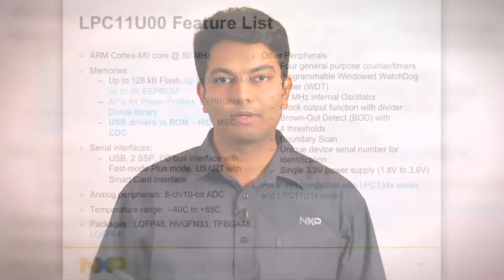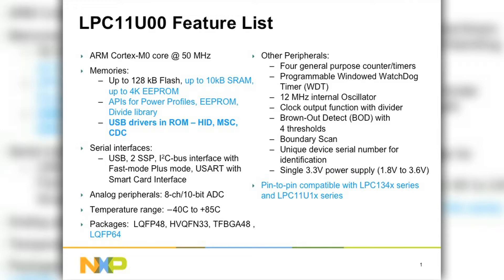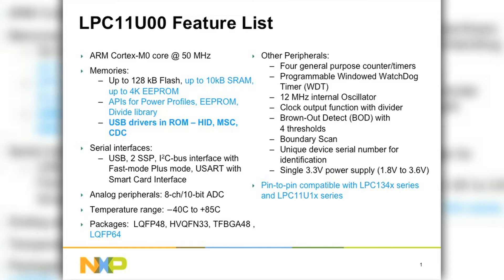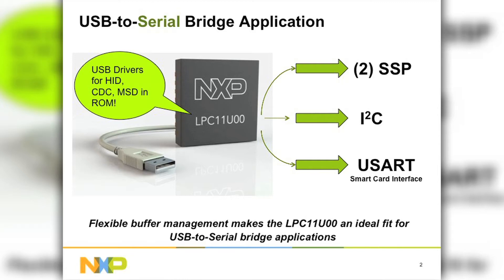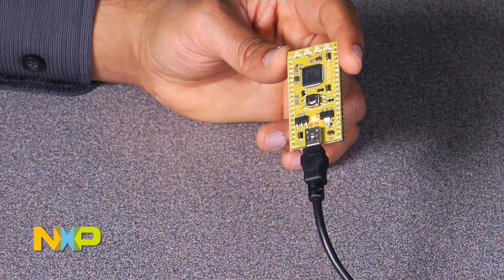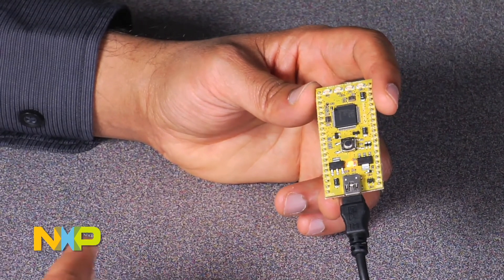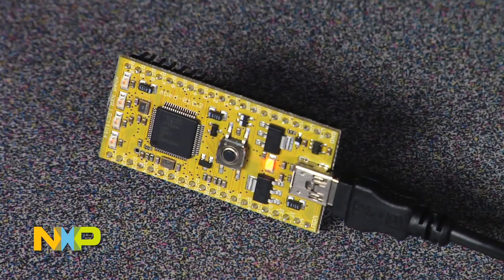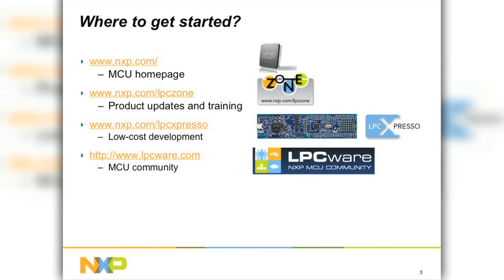Enabling USB-to-Serial with NXP LPC11U00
USB-to-serial applications has been traditionally supported by 8-bit microcontrollers but now with the advent of the Cortex-M0 USB LPC11U00 microcontroller series, customers can expect much more performance and better code density while maintaining lower power at a much lower cost. Also, by offering  USB drivers (HID, MSD, CDC) in ROM, free Product IDs and easy-to-use tools with the LPC11U00 low cost USB Cortex-M0 microcontrollers, NXP delivers all the key ingredients that embedded engineers need for successful USB application development.